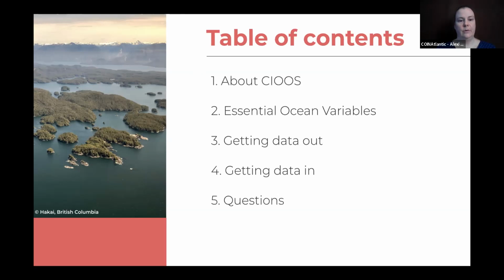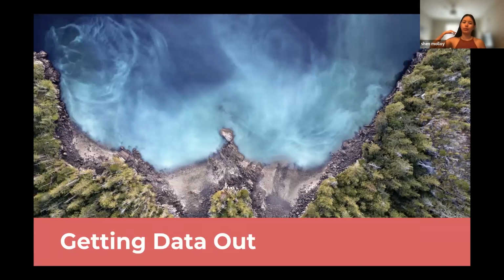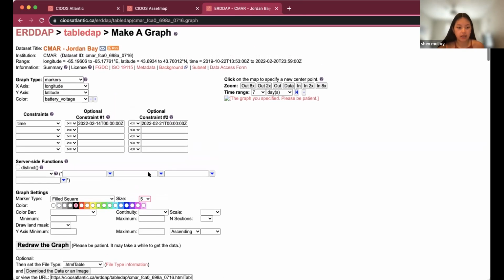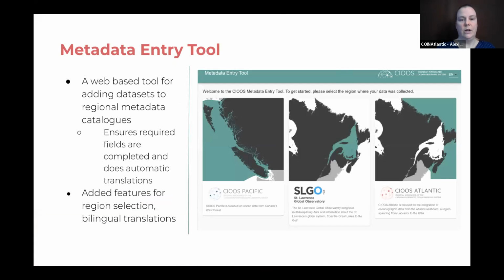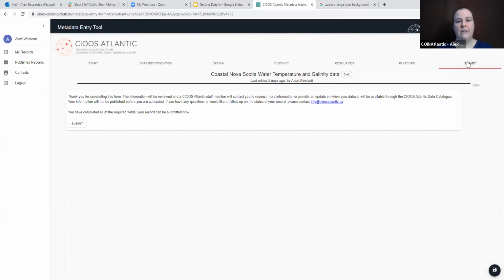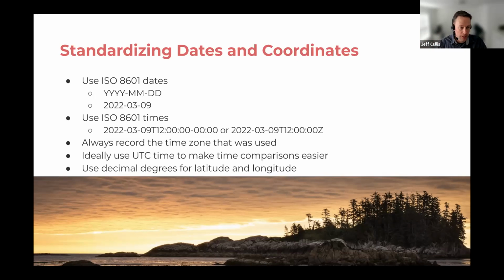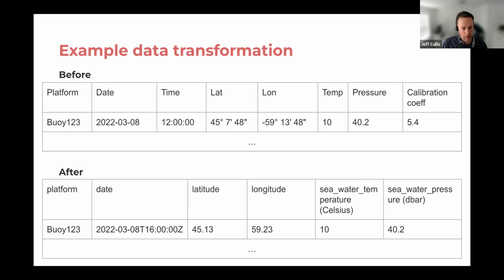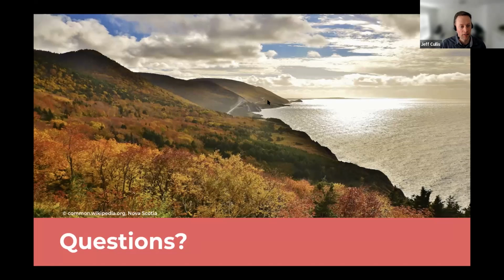CIOOS Atlantic, Data Discovery and Contribution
Webinar Series: Coastal and Ocean Data Management Best Practices
Date: March 9, 2022 11am-12pm AST
Guest Speakers: Jeff Cullis, Alexi Baccardax Westcott, and Shen Molloy

to learn how to share your data in our open access data catalogue and what we can do for your organization. As Canada’s nucleus for ocean observing, CIOOS makes connections for a sustainable ocean future. CIOOS aims to foster partnerships and grow a powerful online platform that generates information, knowledge, and place-based solutions to advance our understanding of the ocean.